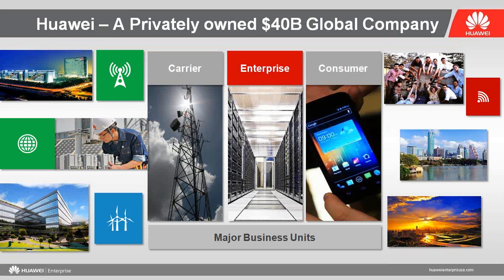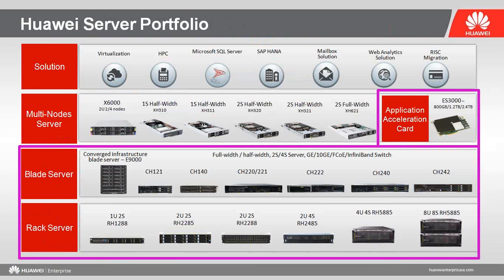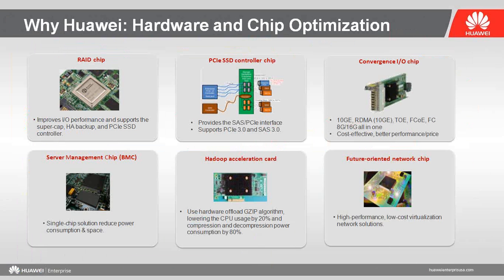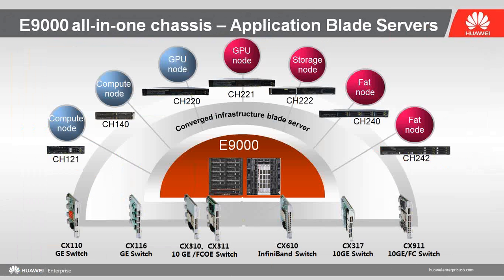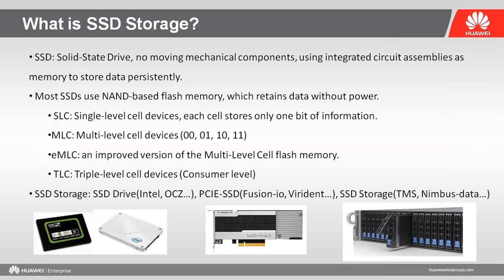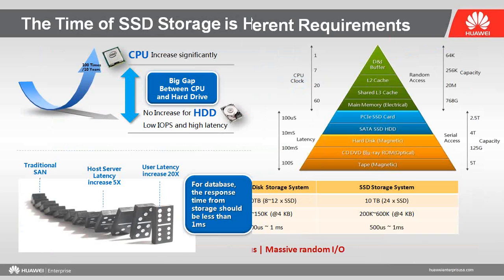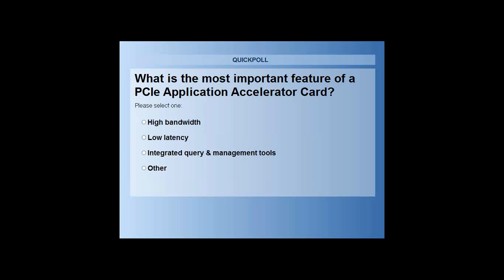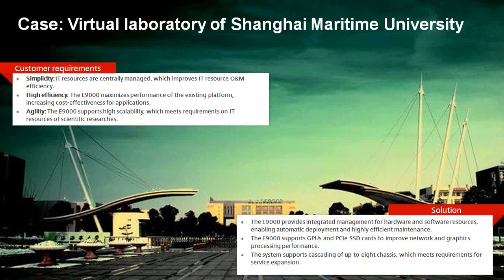Turbocharge Your Applications with Huawei Servers Application Accelerators